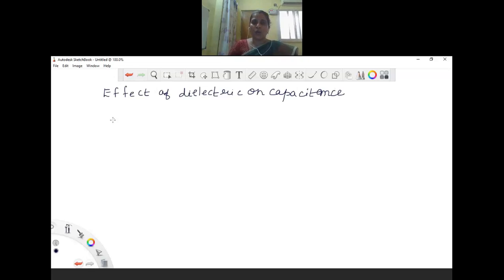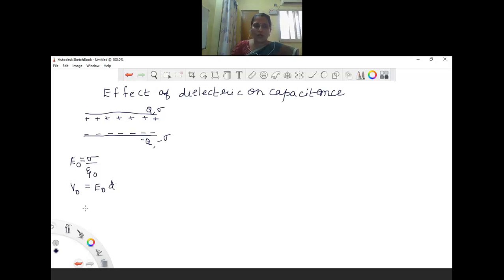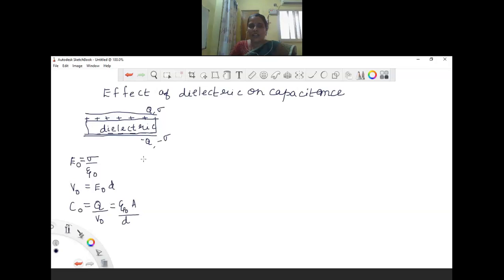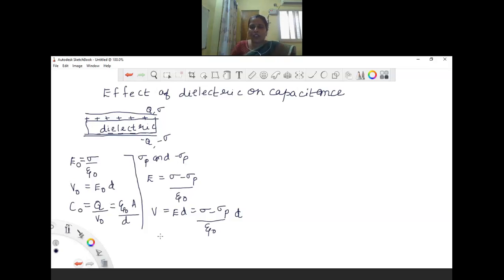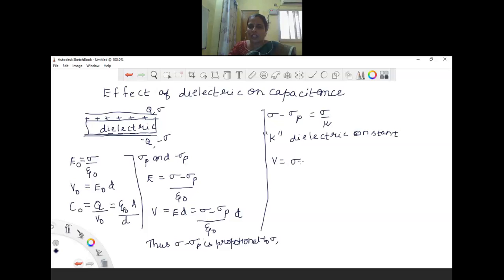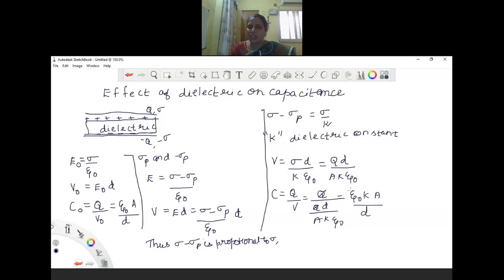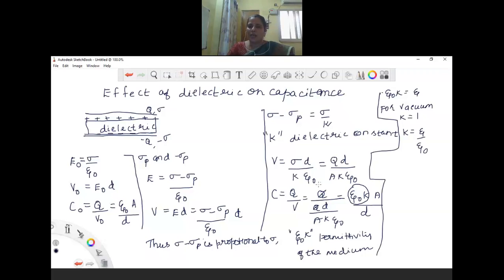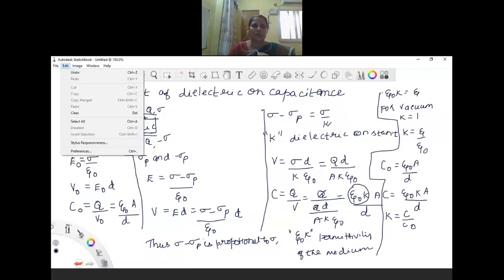Class XII - Physics - CBSE - EFFECT OF DIELECTRIC ON CAPACITANCE